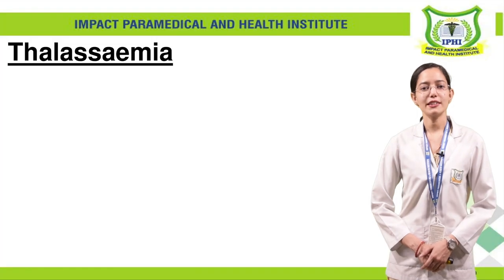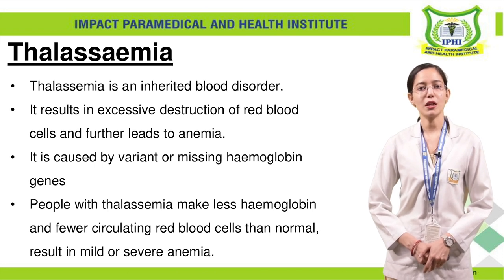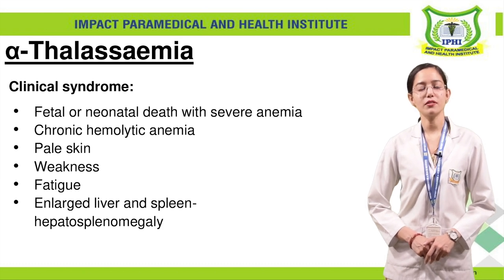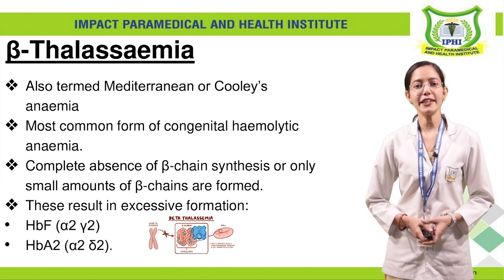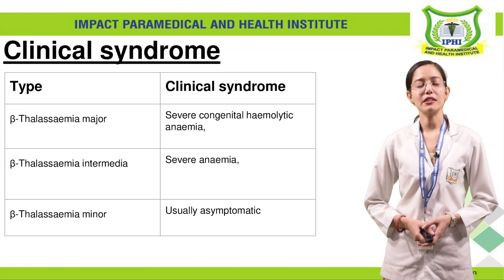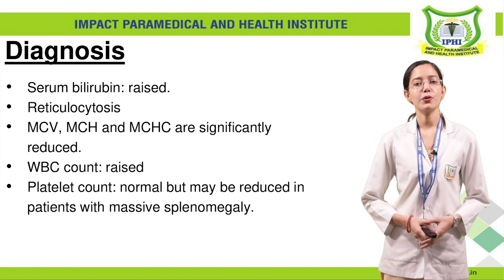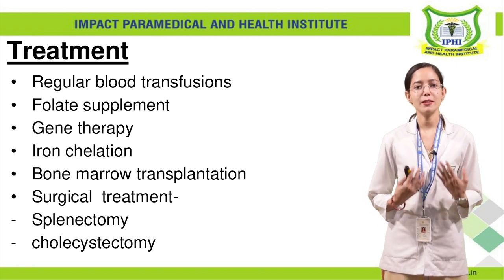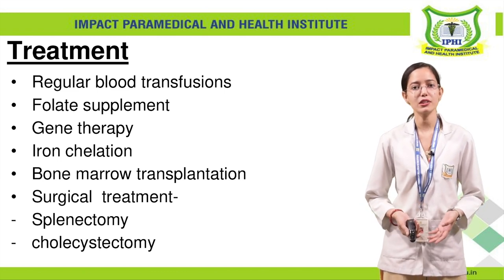THALASSAEMIA | IMPACT PARAMEDICAL AND HEALTH INSTITUTE | 2022